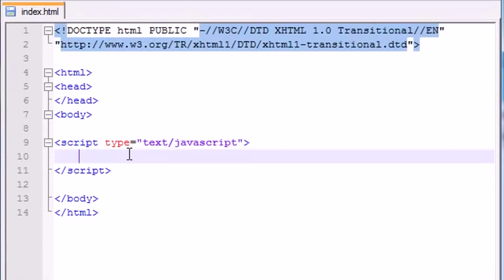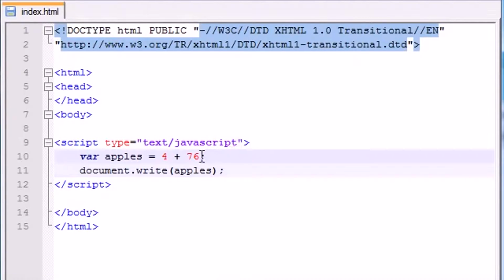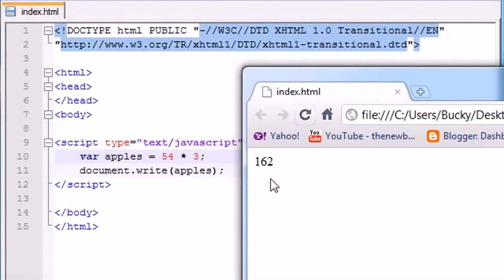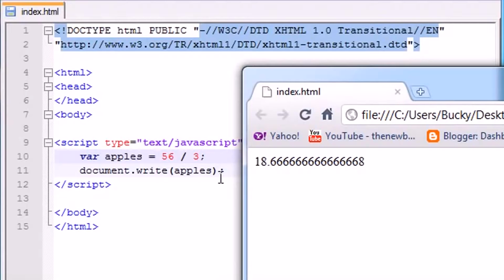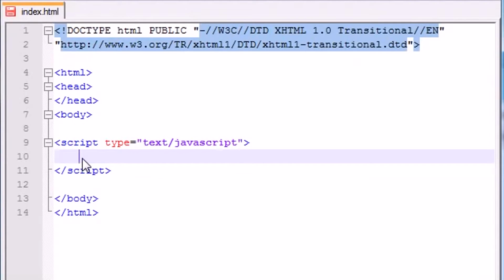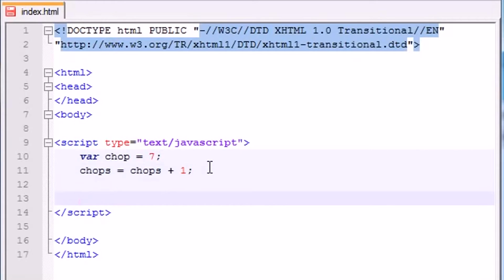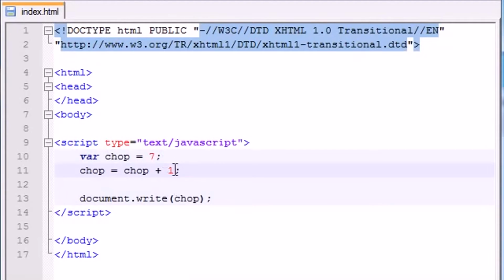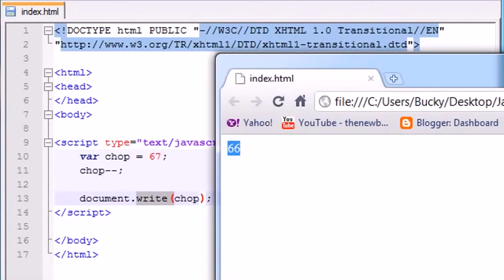Javascript Tutorial for begineers | Part 12 | Math Operators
In this video tutorial we will discuss about how to use Math Operators in Javascript.